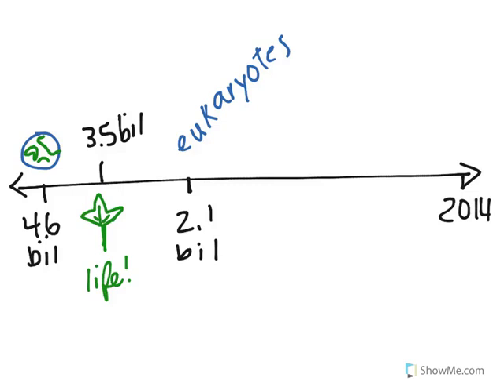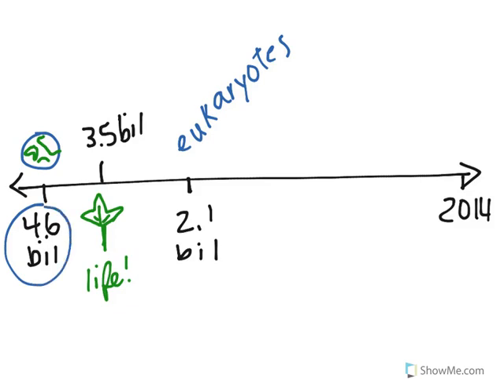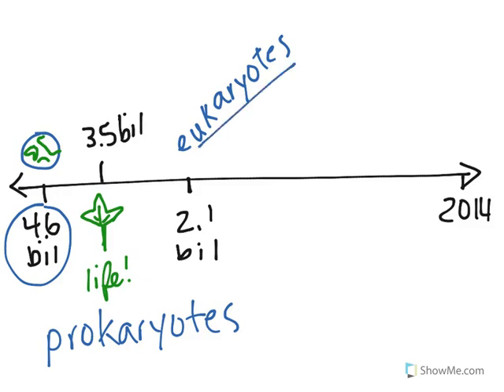How Earth Formed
How Earth Formed.mp4How Earth Formed